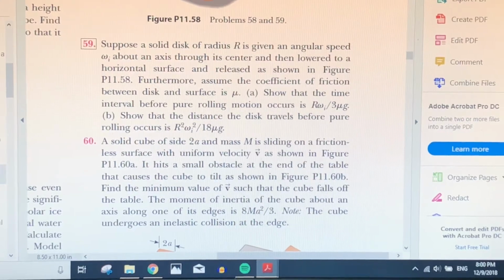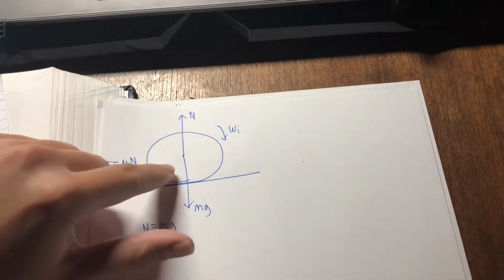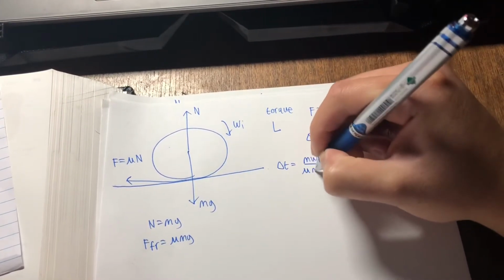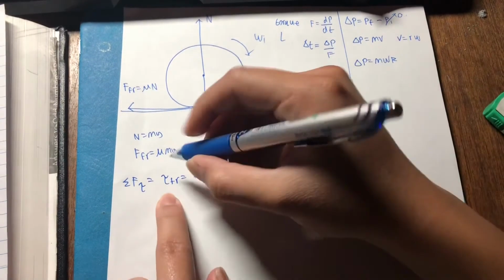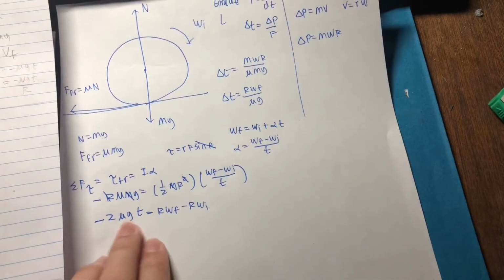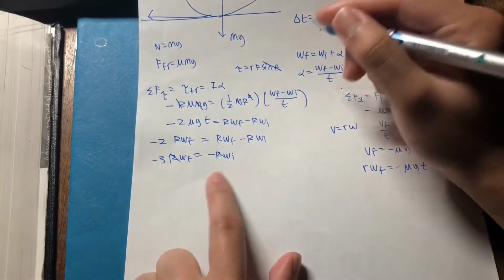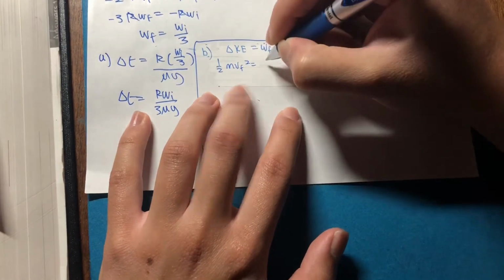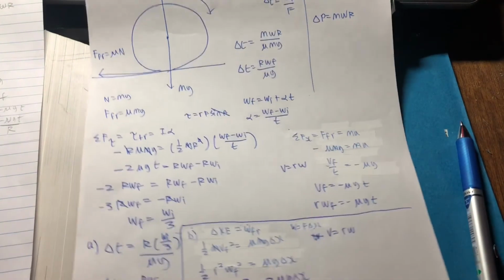Ch 11 #59 Physics C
James Chin
Greenberg
Period 2